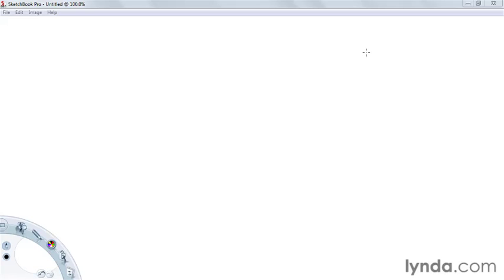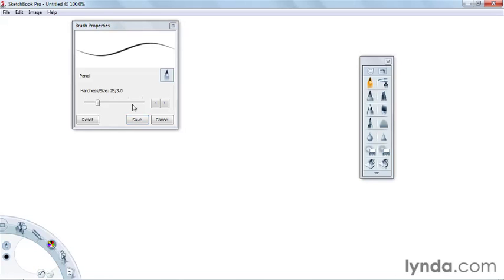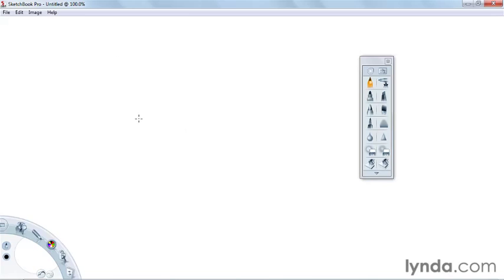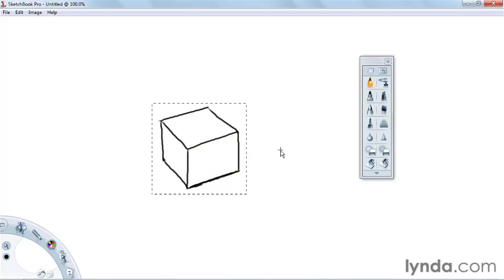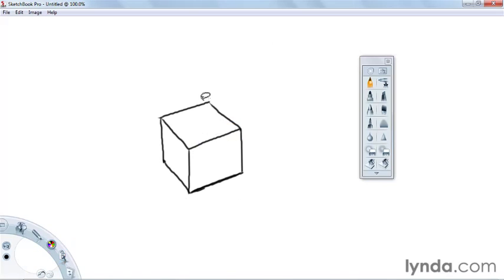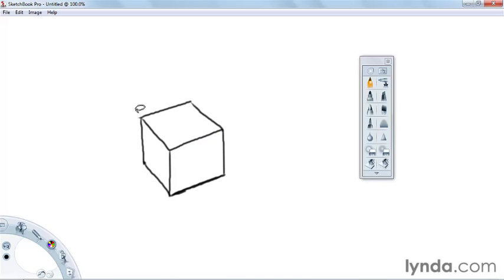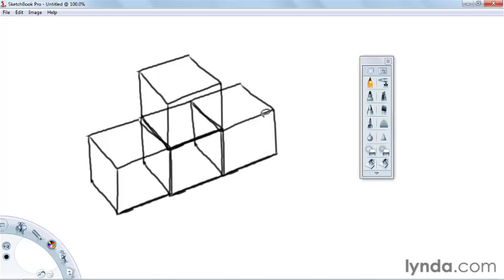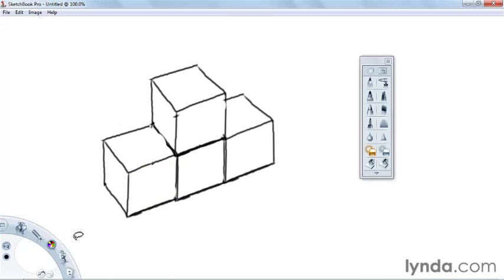Working with Initial Sketches: Sketchedit